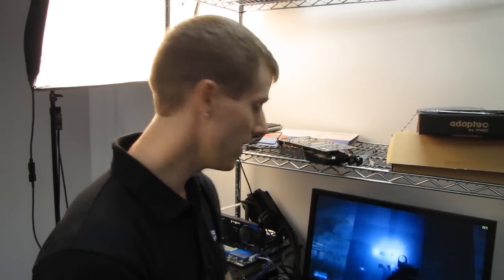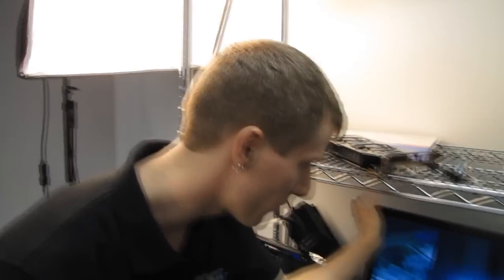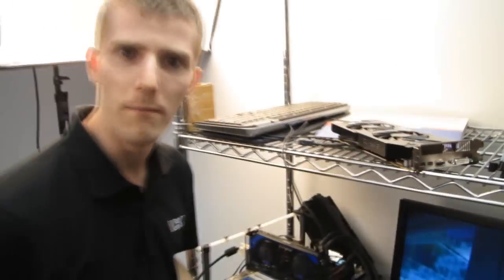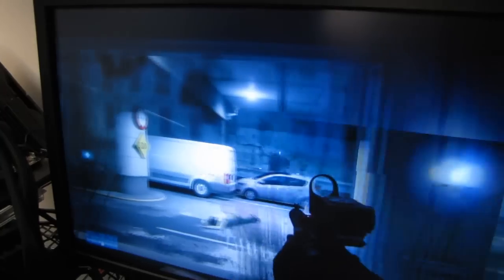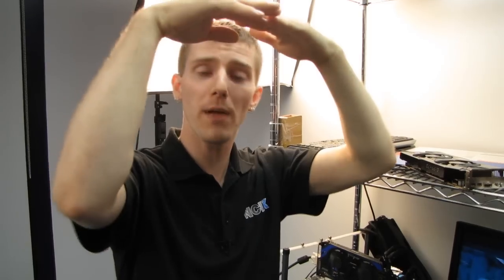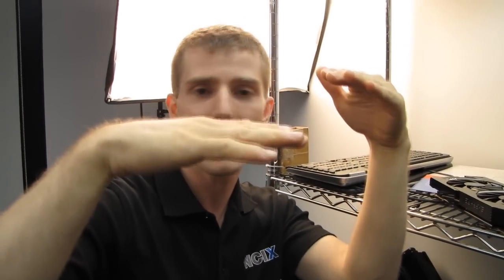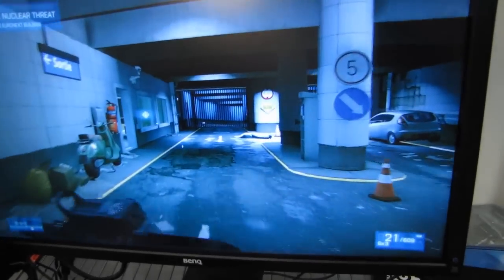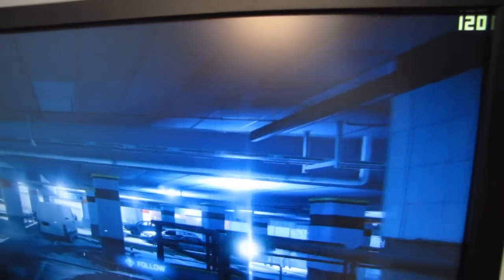Adaptive Vsync Showcase Featuring NVIDIA GeForce GTX 660 Ti Linus Tech Tips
NVIDIA Adaptive Vsync technology is amazing. Watch the video to learn more. Tearing be gone!